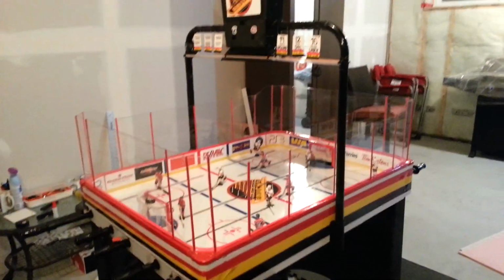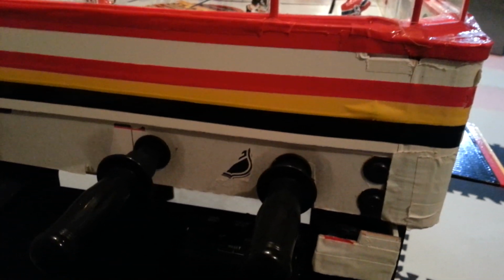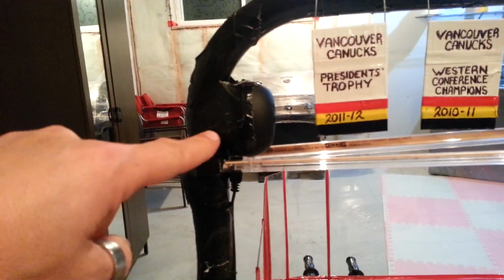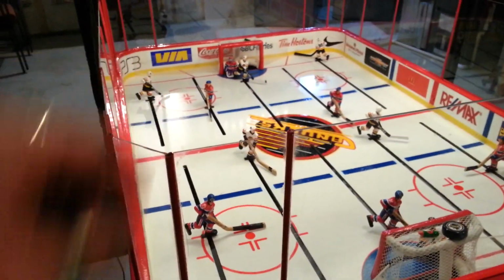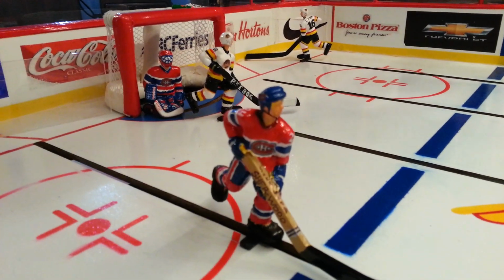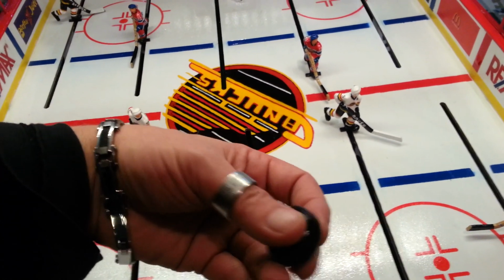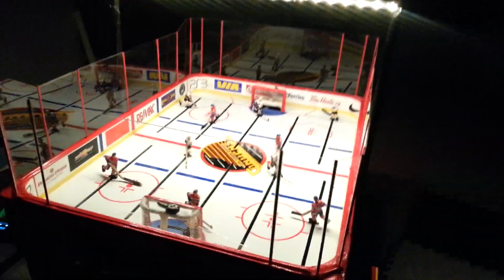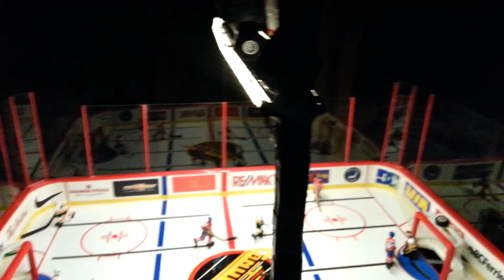custom table hockey game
Custom Hockey table I spent far to many hours and way to many bottles of crazy glue on.